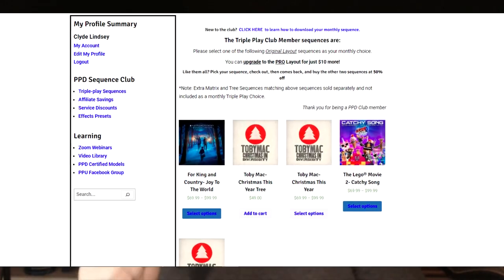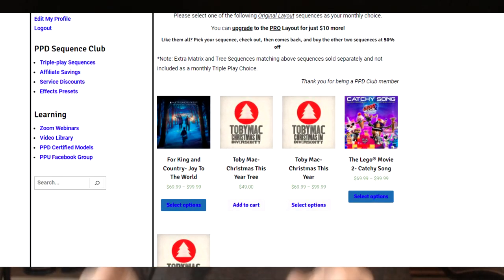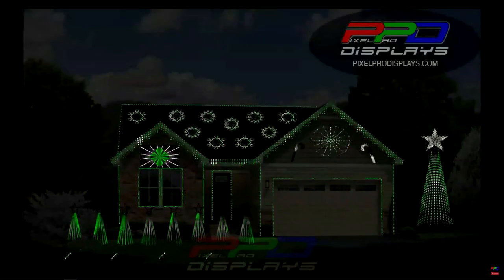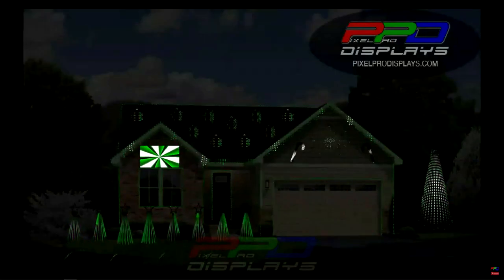How the PPD Club Monthly Sequence Works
Join the PPD Sequence Club Here!